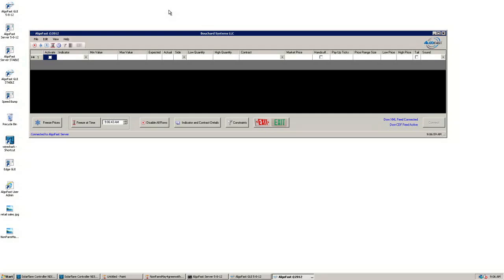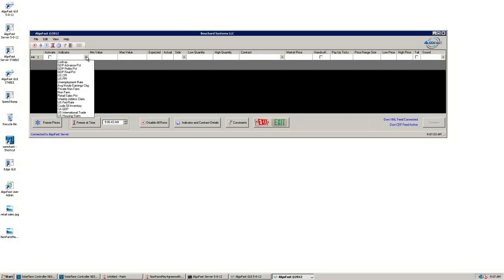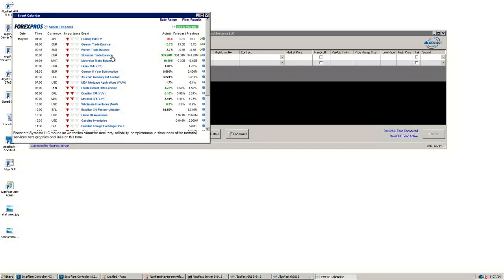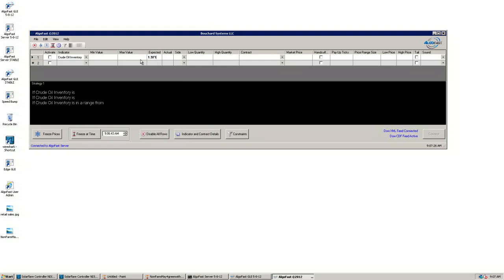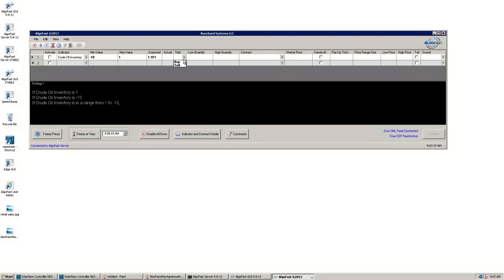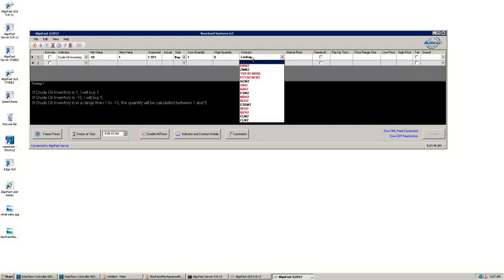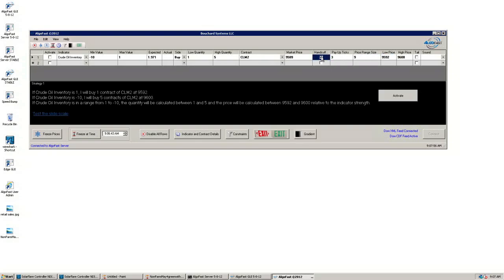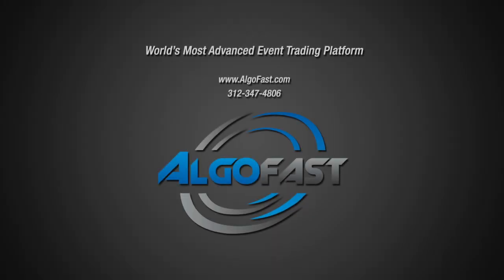Algorithmic Trading Platform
Algorithmic trading platform AlgoFast allows you to create a strategy in plain English. Use AlgoFast to trade the news algorithmically, and for automated event and news trading.  Low Latency economic events are sent to the AlgoFast trading platform by Dow Jones.

AlgoFast has been nominated by Forex Magazine as the Best Forex Algorithmic Trading Technology.

Machine Readable News from the Department of Labor and other government lockups is becoming more accessible to traders without programming experience. or call